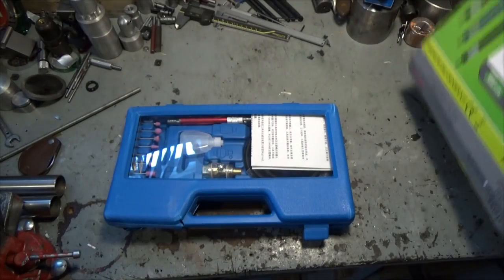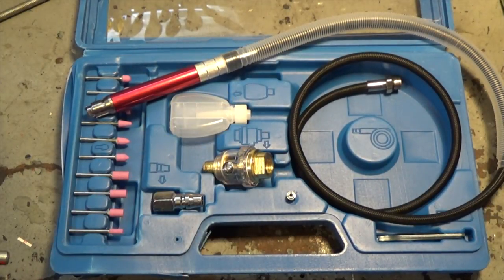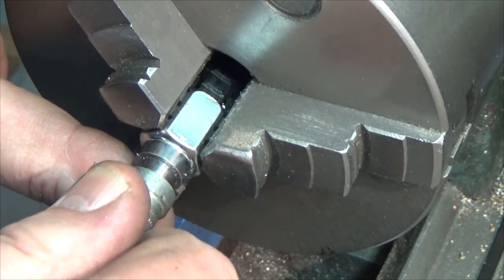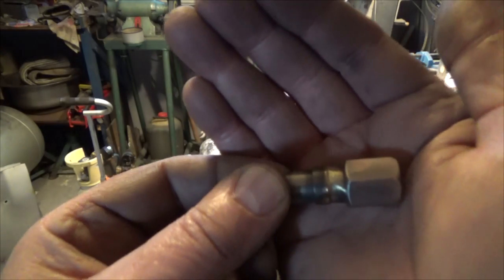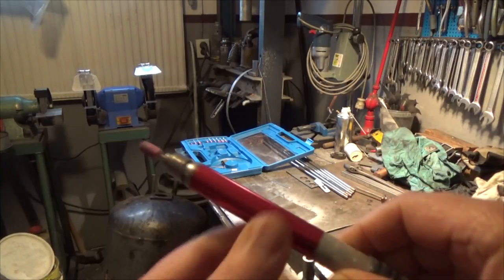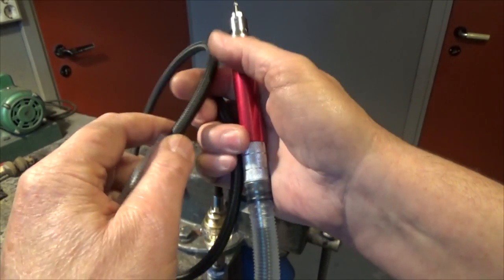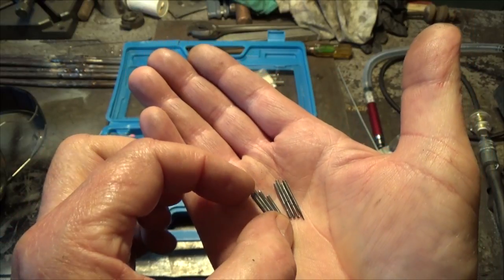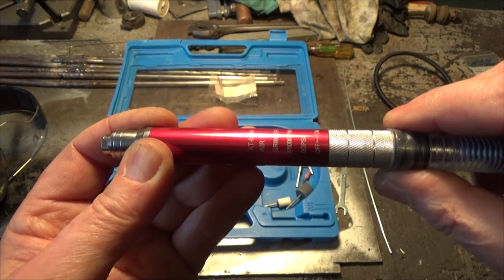Review of Micro Air Die Grinder Kit Polishing Gringding Rotary Tool from Banggood